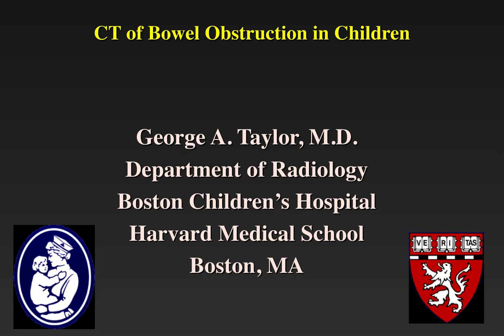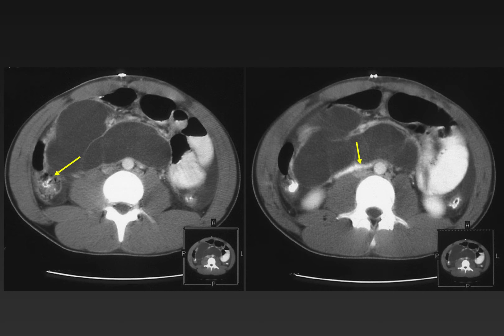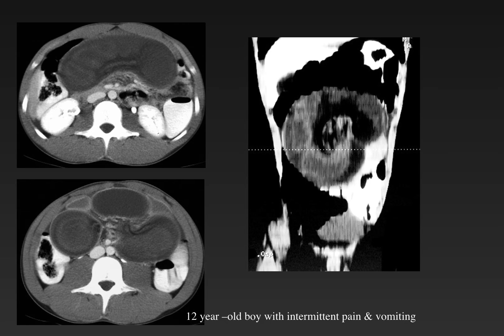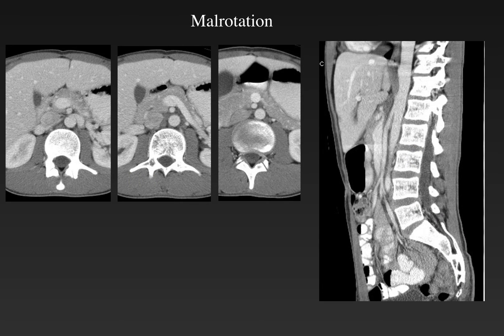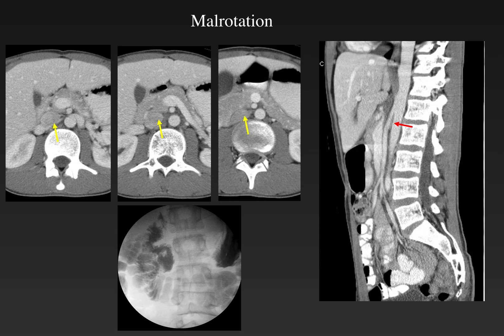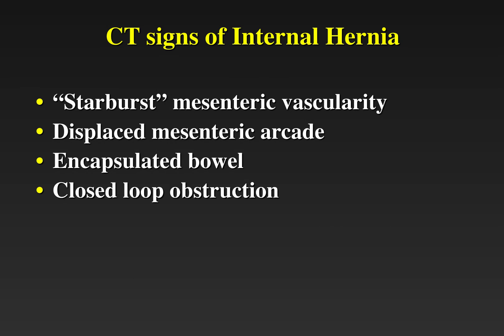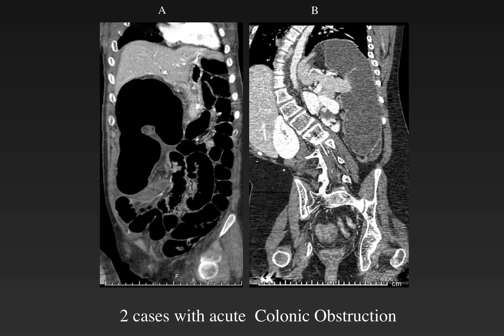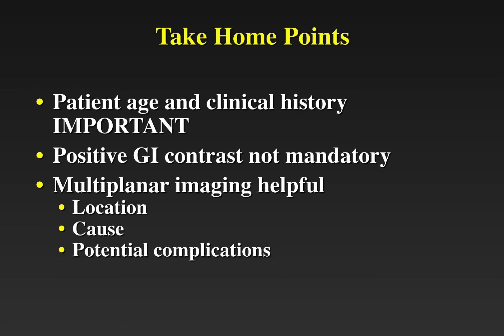CT of Pediatric Bowel Obstruction